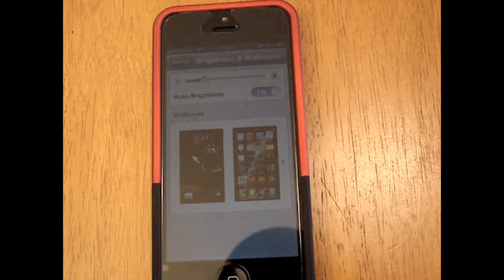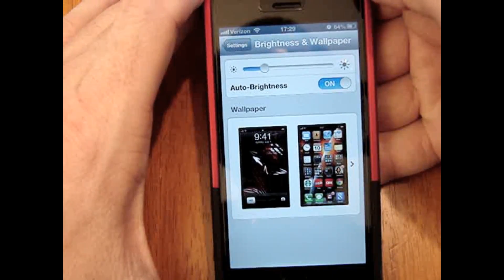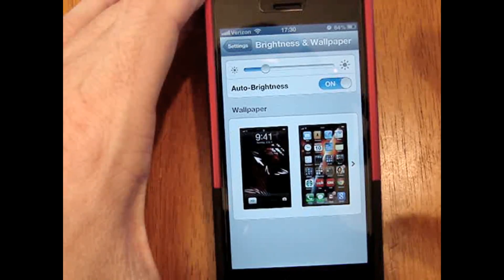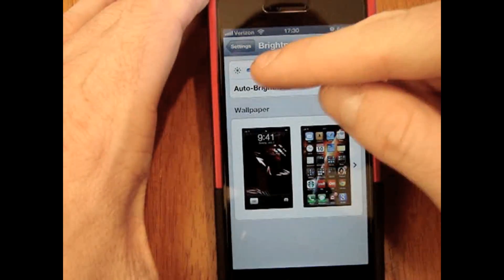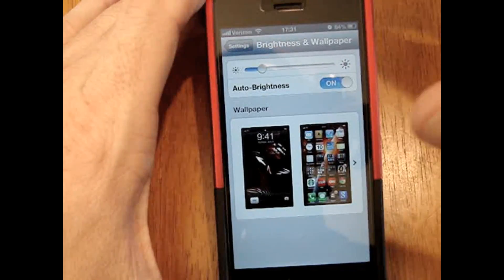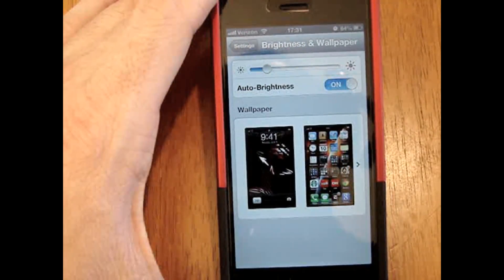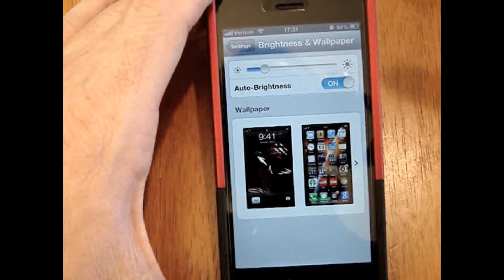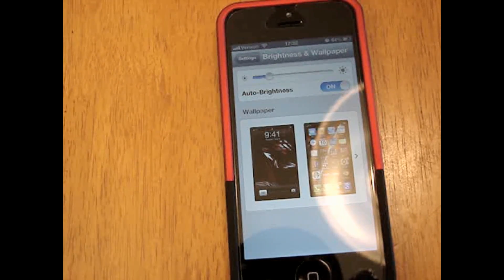iPhone 5 Auto Brightness and How it Works (Not Broken)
The auto brightness on the iPhone 5 and iOS 6 is not broken and this tutorial explains how auto brightness works.